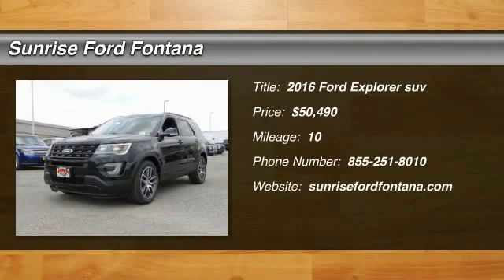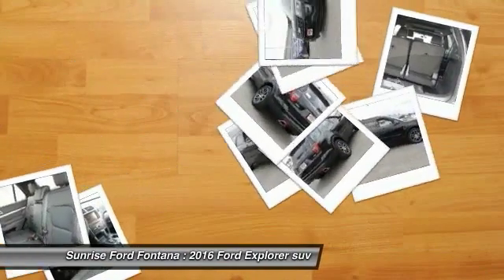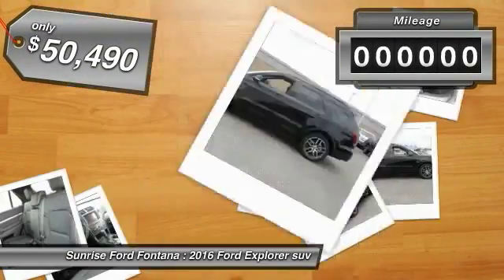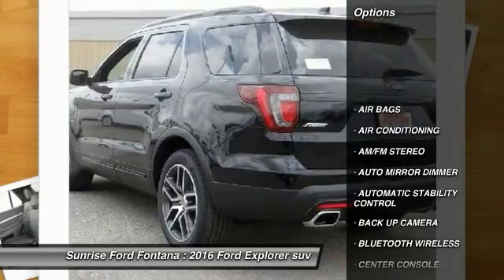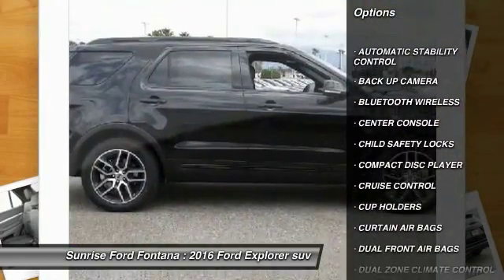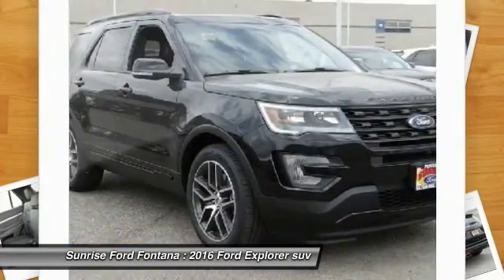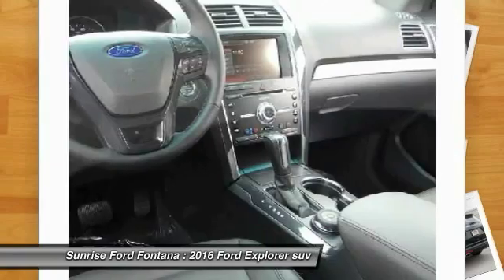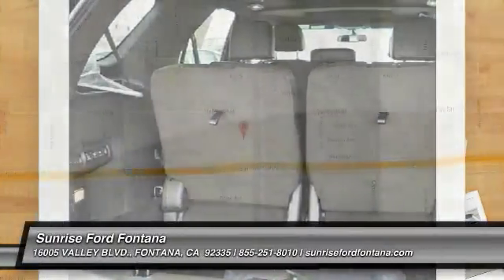2016 Ford Explorer Fontana, Chino, Norco, Moreno Valley, San Bernardino, CA FG4388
2016 Ford Explorer 4WD 4dr Sport

16005 VALLEY BLVD.

SUNRISE FORD FONTANA: PROUDLY SERVING FONTANA, CHINO, NORCO, MORENO VALLEY, SAN BERNARDINO, AND SURROUNDING SOUTHERN CALIFORNIA LOCATIONS. THIS SHADOW BLACK 2016 Ford EXPLORER IS EQUIPPED WITH A ENGINE: 3.5L V6 ECOBOOST , AUTOMATIC TRANSMISSION, AND RECEIVES AN ESTIMATED 16 City/22 Hwy MPG. FONTANA, CA 92335. FONTANA, CA  CHINO, CA  NORCO, CA  MORENO VALLEY, CA  SAN BERNARDINO, CA 2016 Ford EXPLORER 4WD 4dr Sport Stock #: FG4388 | VIN: 1FM5K8GTXGGD14119 | 2016 Ford Explorer 4WD 4dr Sport Sunrise Ford Fontana